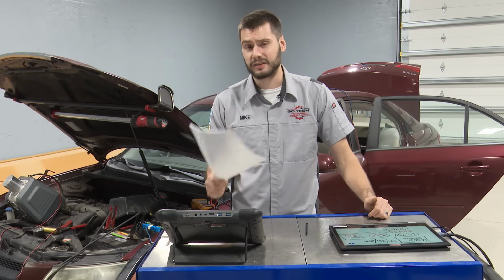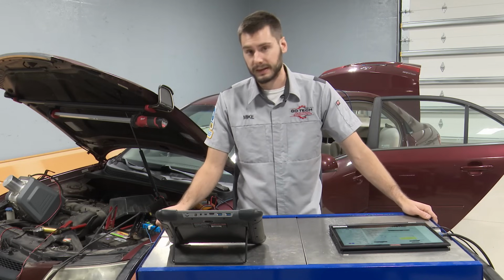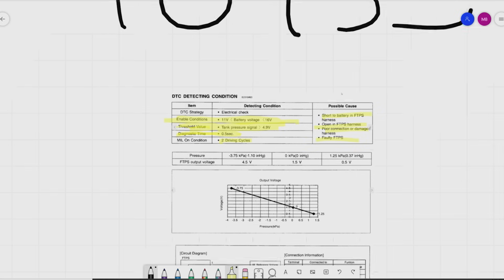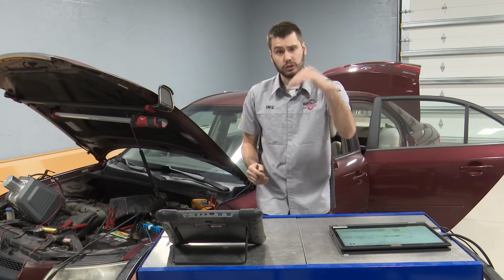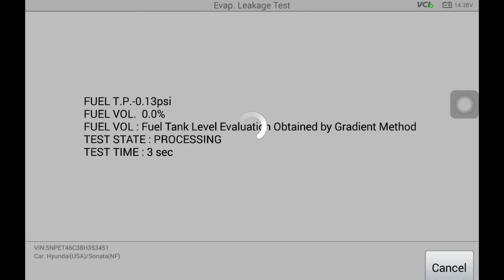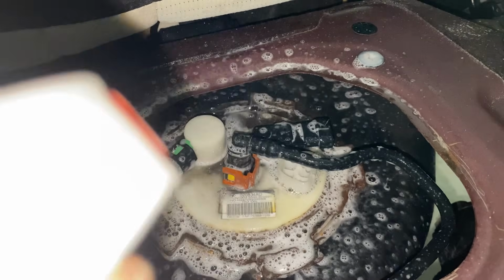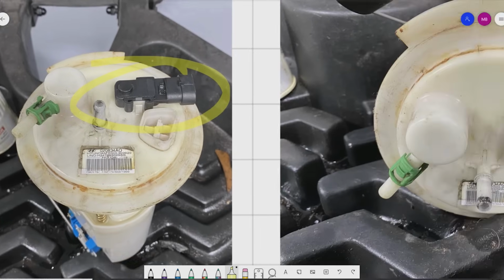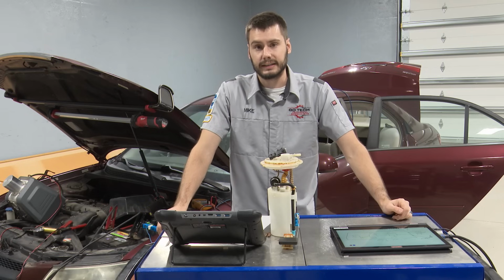$2000+ To NOT Fix An EVAP P0455 Large Leak Problem!? Don't Let This Be You!!!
A customer at witts end...a car that some say is cursed...when all else fails, "it needs a PCM", right?! Today we are diagnosing a 2008 Hyundai Sonata for a P0453 and P0455 that comes to us from another local shop...needless to say, the parts cannon has been fired already. Follow along as we investigate. Enjoy!

Chapters:
0:00 Intro
1:35 Organizing previous repairs and information
5:34 P0455 Code Explanation
6:20 P0453 Code Explanation and diagnosis
12:28 P0455 Large EVAP Leak Diagnosis
19:13 The failure